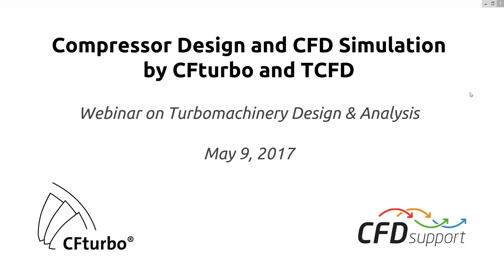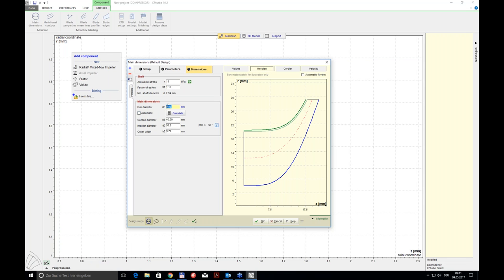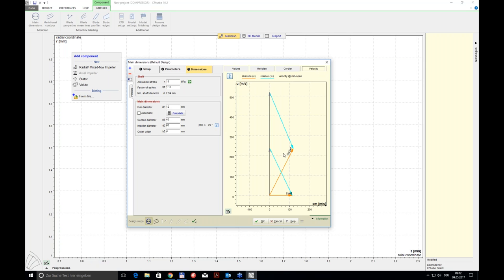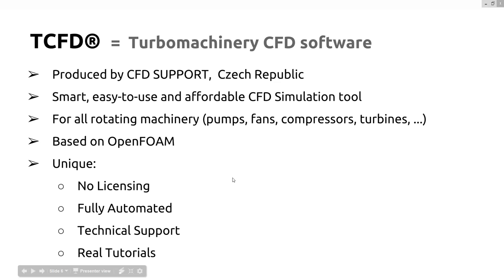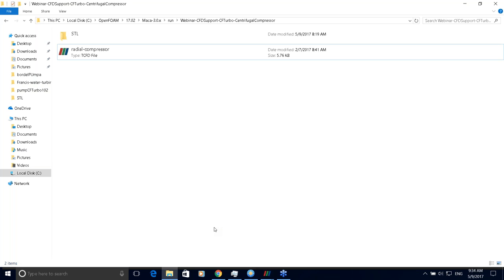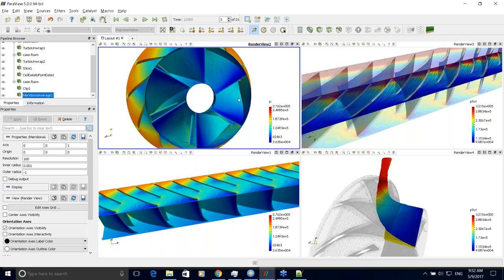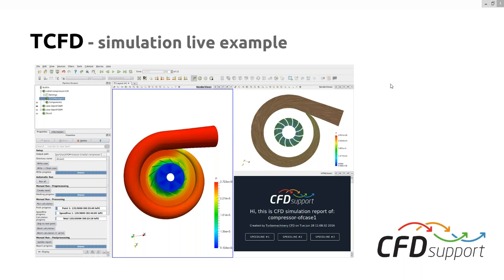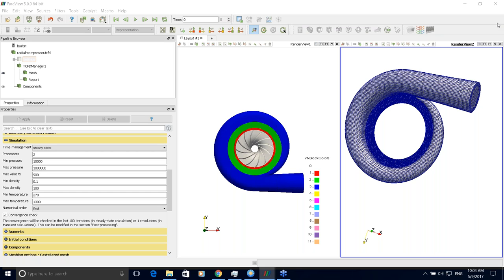Webinar 20 CFturbo+TCFD - Centrifugal Compressor Design & Analysis, May 9, 2017